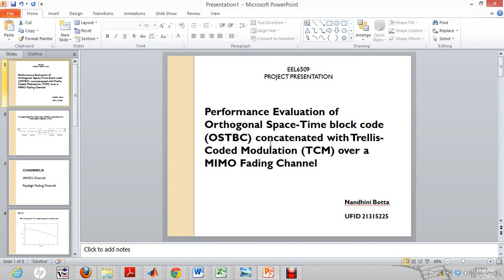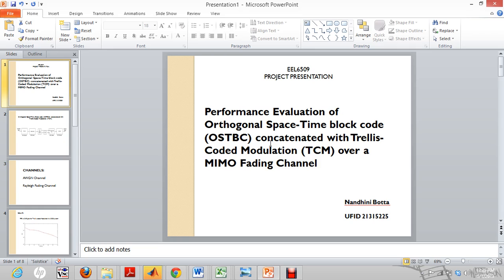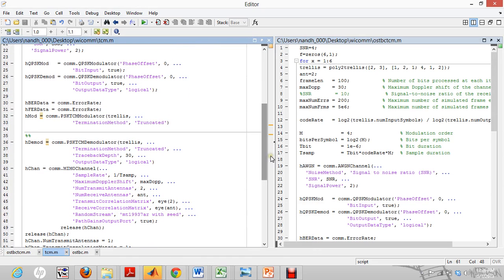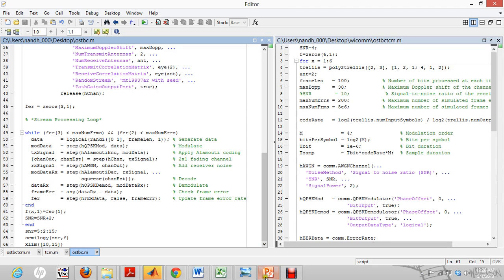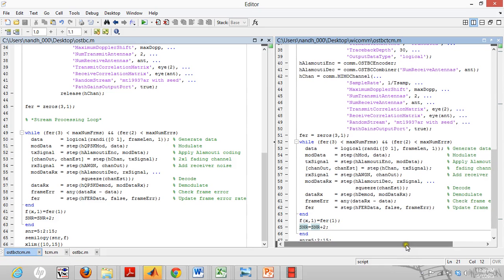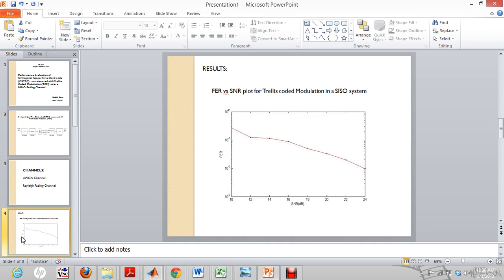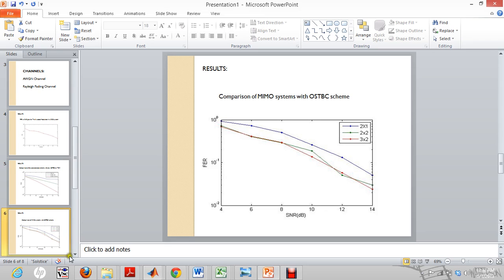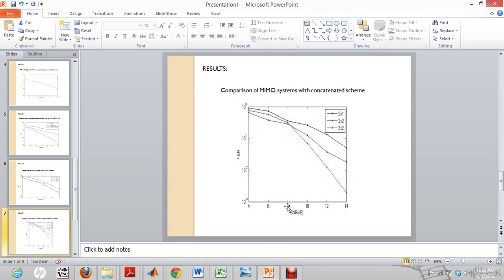Wireless Communication EEL6509 final project Spring 2013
Performance Evaluation of Orthogonal Space-Time block code (OSTBC) concatenated with Trellis-Coded Modulation (TCM) over a MIMO Fading Channel